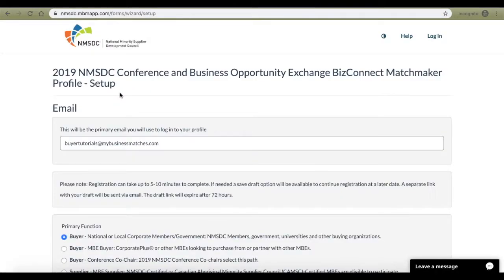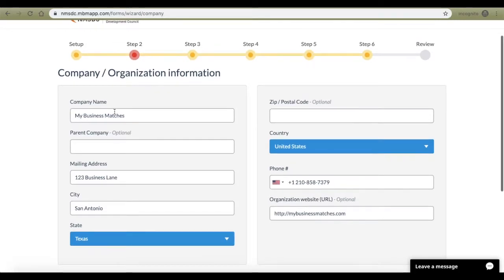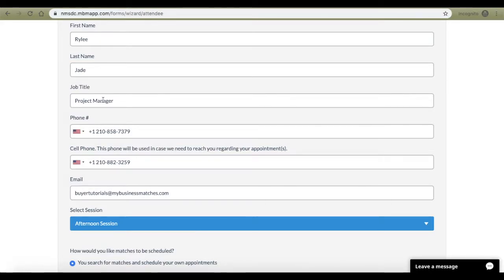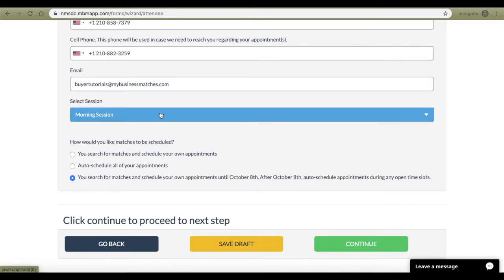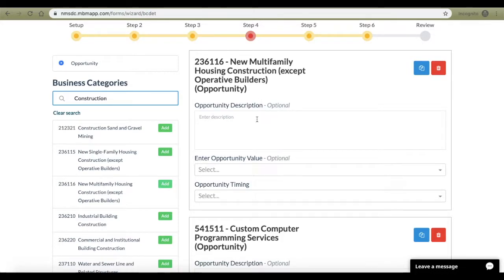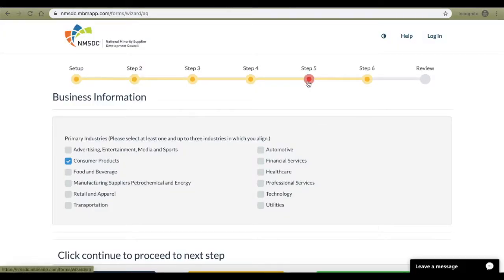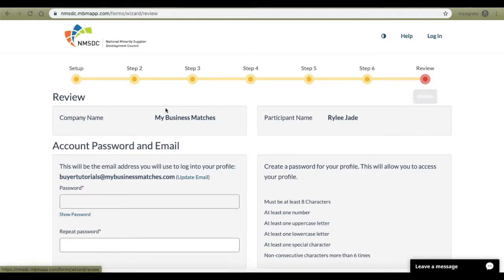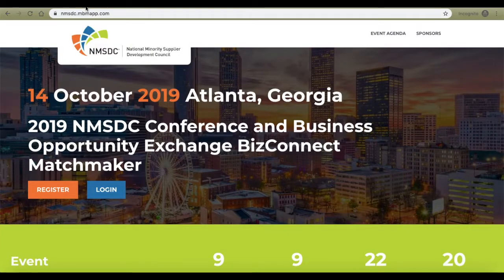NMSDC - Buyer Registration